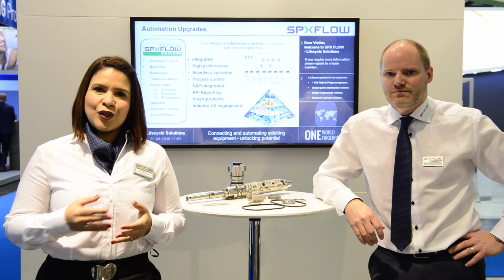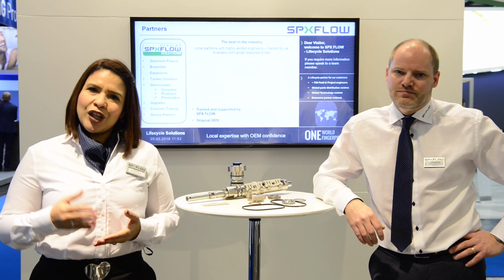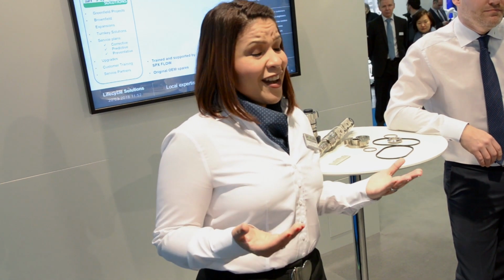SPX FLOW at Anuga FoodTec 2018 showcases Aftermarket Life-cycle Solutions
From the show floor at the 2018 Anuga FoodTec exhibition in Cologne, Germany SPX FLOW talks about our aftermarket life-cycle solutions.  SPX FLOW's approach to providing our customers with lifetime support starts by engaging with them early.  By taking the time upfront with our customers we understand their goals and needs and are able to tailor a maintenance solution that maximizes their technical efficiencies, enhances operation performance and benefits their overall cost of ownership.  SPX FLOW puts our customers at the heart of everything we do.  We acknowledge that customers want to use in-house talent to service our products but also offer our upgrade expertise, training, and a dedicated emergency path when certain situations arise, a truly customized solution for each customer based on their needs.  Contact SPX FLOW today and learn more about our unique approach to aftermarket services and maintenance plans.